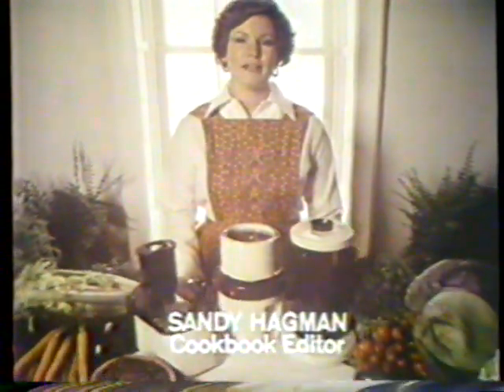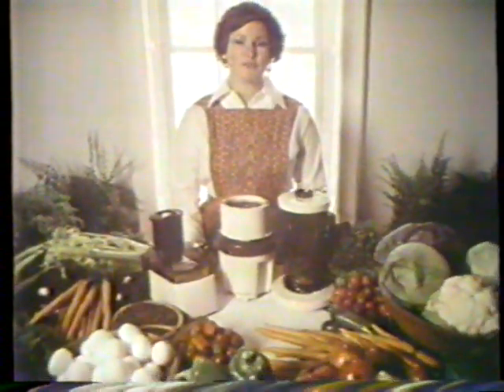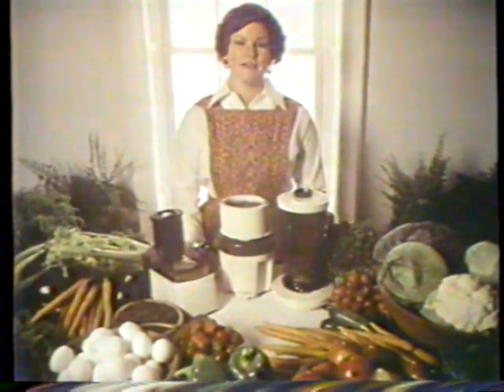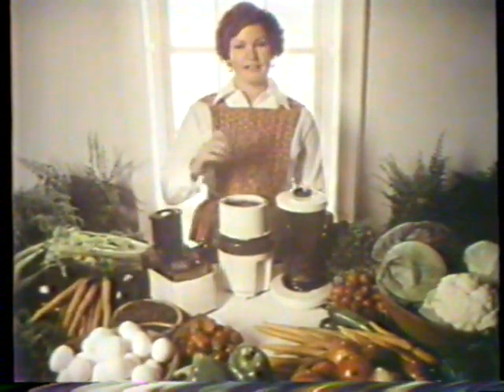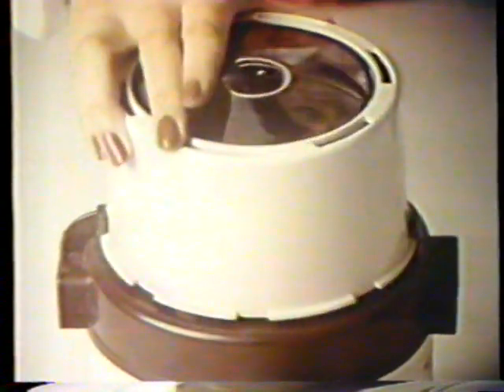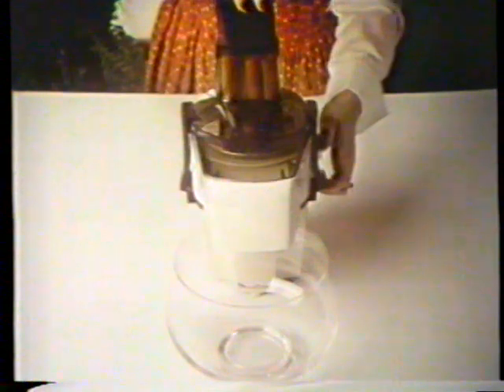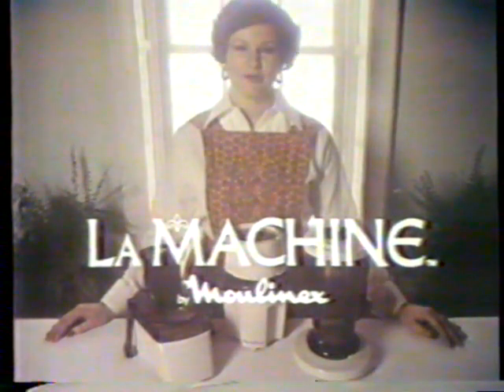1977 Moulinex La Machine Food Processor "It chops and grinds, slices and shreds" TV Commercial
Sandy Hagman - Cookbook editor

The commercial aired on February 14th, 1978. It was run during the movie "Love Story" on WJBK Channel 2 in Detroit MI.